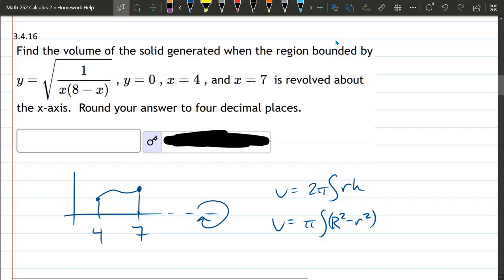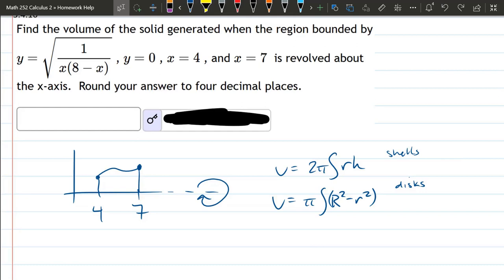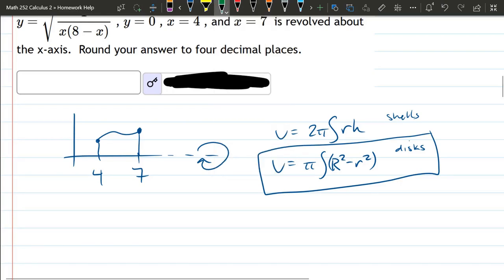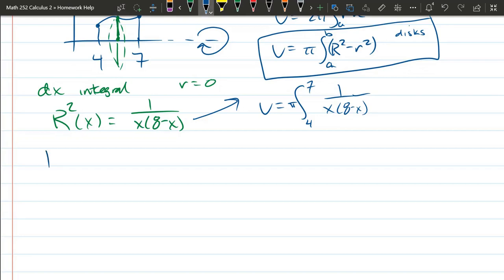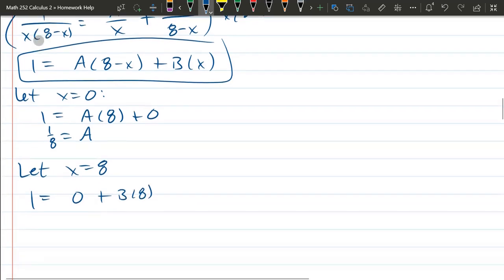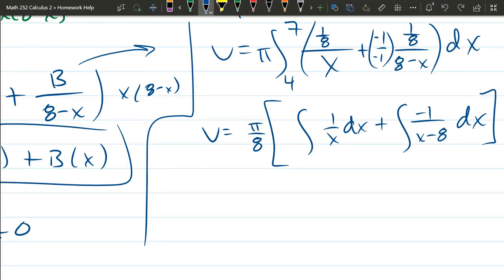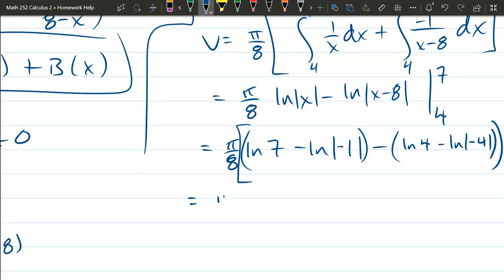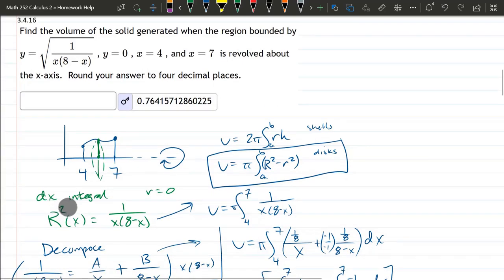Math 252 HW 3.4.16 Partial Fraction Decomposition And Volume Of Revolution